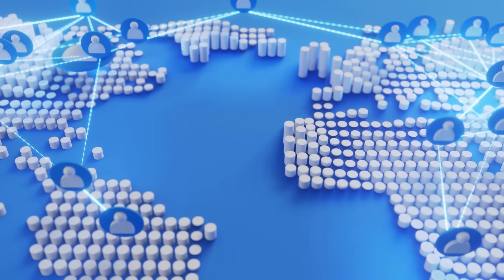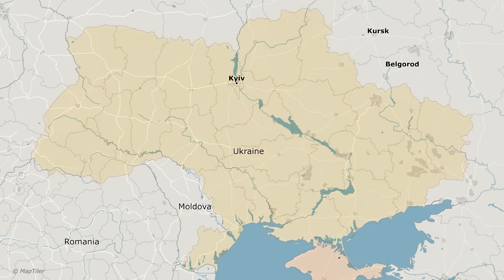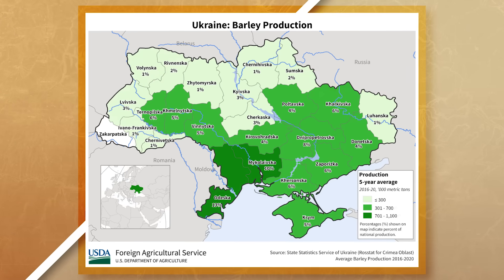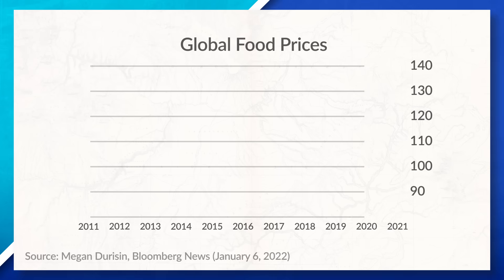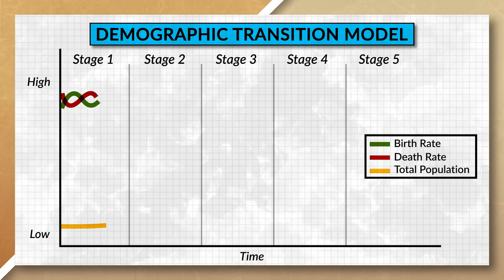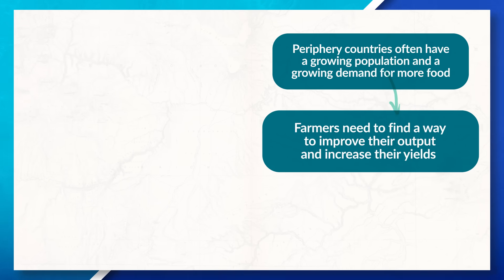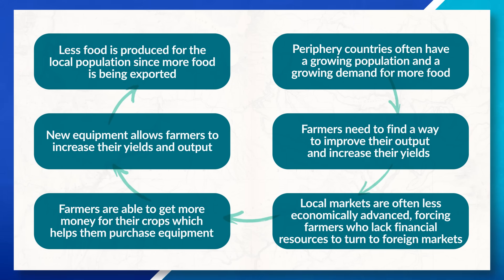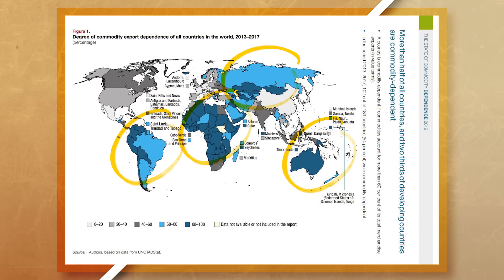The Global Food Supply Chain, Explained [AP Human Geography Unit 5 Topic 9]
Quiz Answers:
Question 1: E
Question 2: D
Question 3: A
Question 4: C

Chapters:
0:00 Introduction
0:18 Food & The Global Market
0:44 Advantages of the Global Market
0:54 Disadvantages of the Global Market
1:02 Ukraine & the Global Food Supply (Example of Globalization & Food Production)
1:53 Global Issues & Food Production (Ukraine, Russia, & Exports)
2:15 Global Inequalities & Trade Imbalances
2:28 Global Food Prices
2:43 Advantages of the Global Agricultural System
3:21 Periphery Countries & A Cycle of Exports & Food Insecurity
4:45 Global Inequalities & Trade Imbalances
5:00 Commodity Dependence & A Growing Problem
5:50 Environmental Impact & Monocropping
6:01 Farmers in Core Countries
6:23 Government Subsidies
6:41 Understanding the Global Agricultural System
7:20 Practice Quiz!